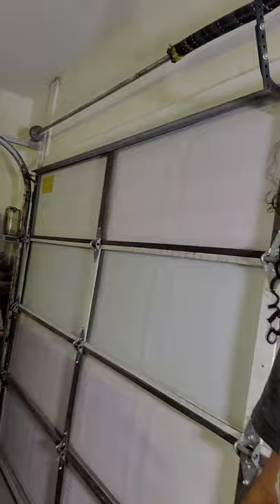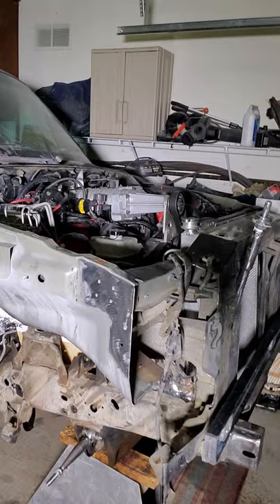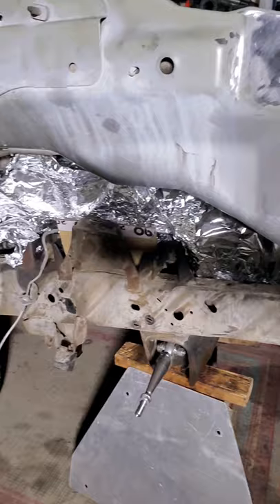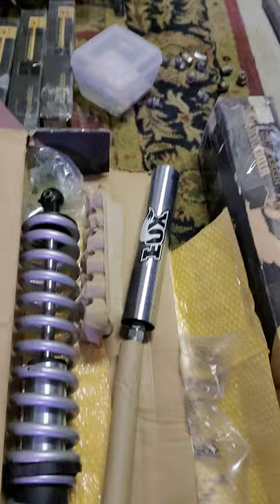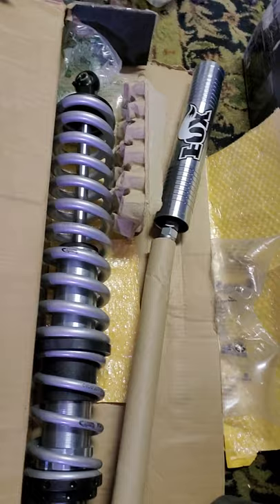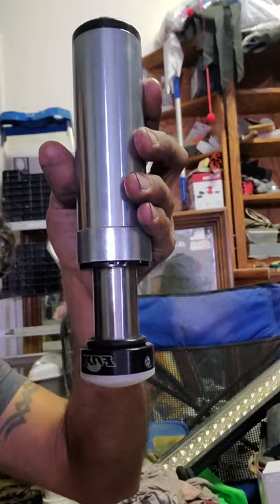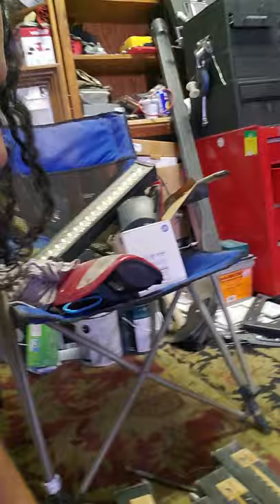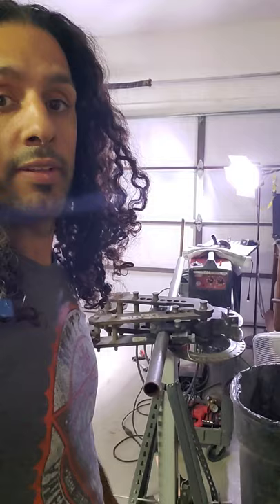Supercharged Ranger prerunner!!! Fox shocks!!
Taking my front end apart and showing off my shocks and bumps